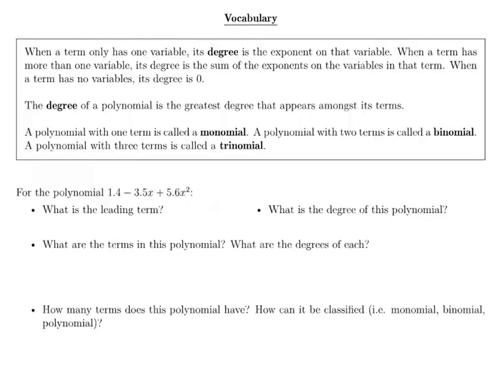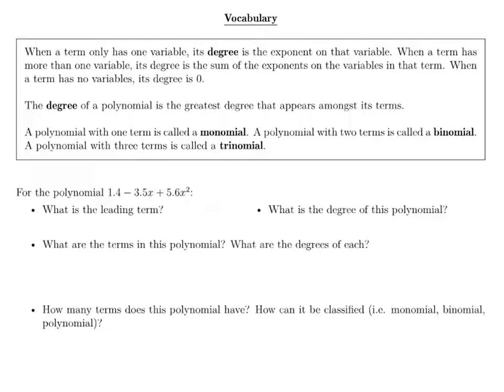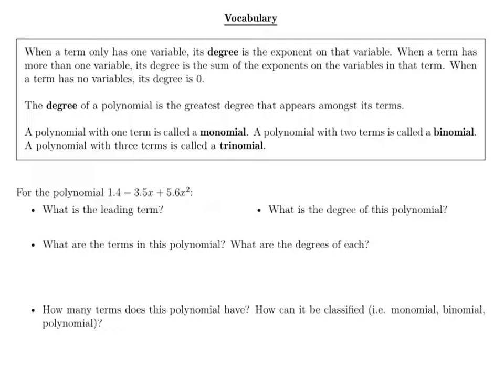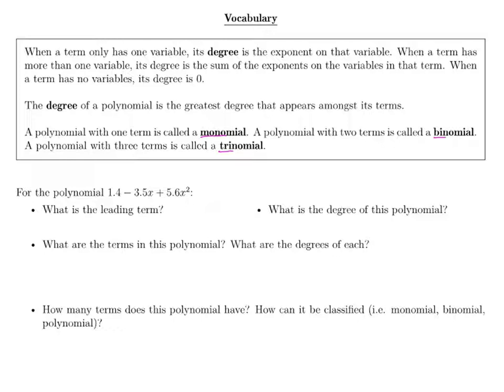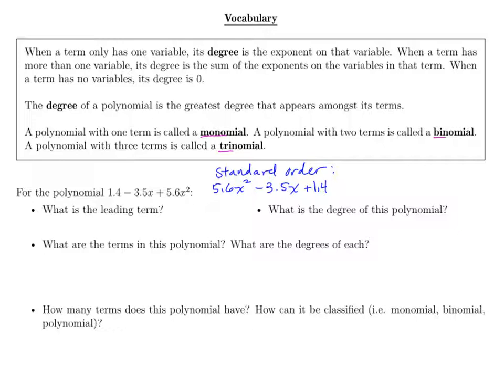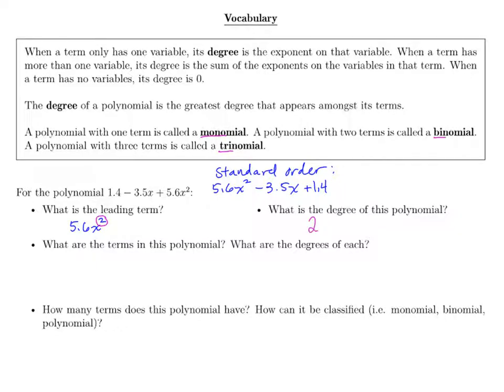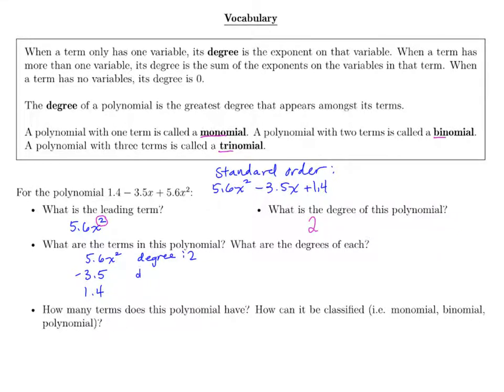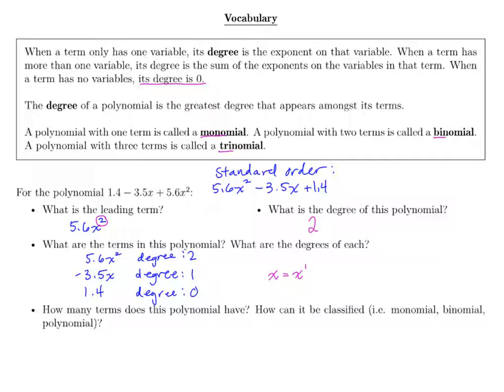MTH 65 (§5.1, v2) Degree of Terms and Polynomials and Classifying Polynomials